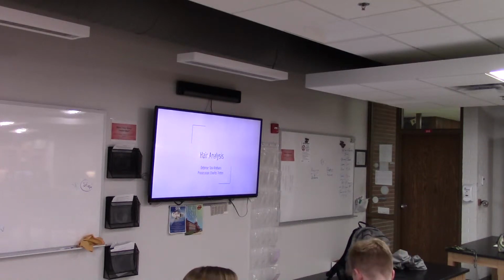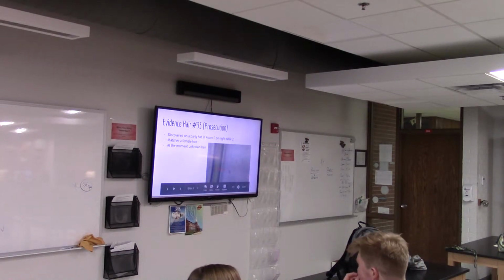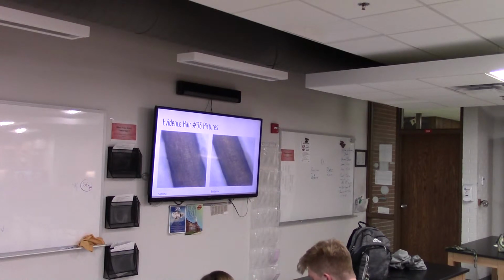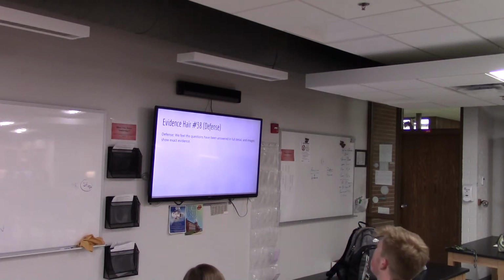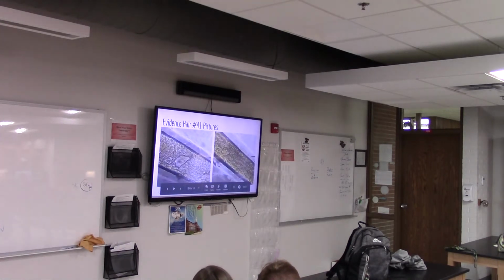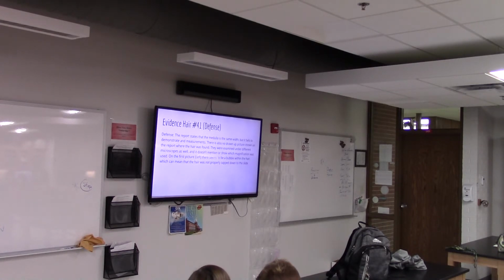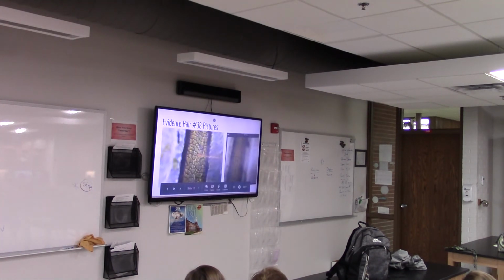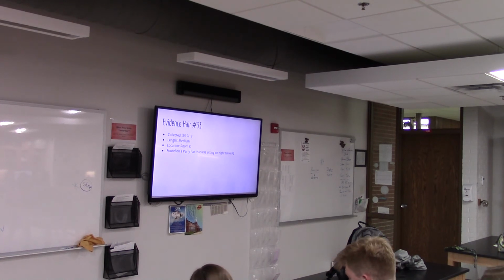Hair Analysis Report Practice Presentation 2019 CSI